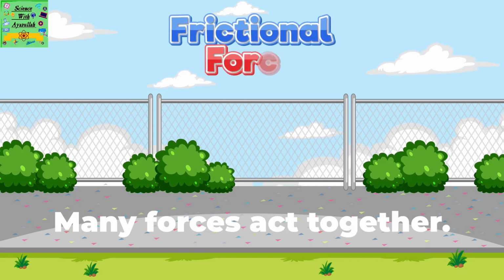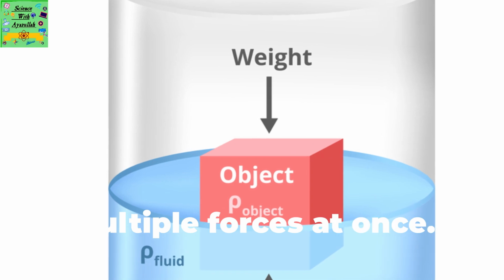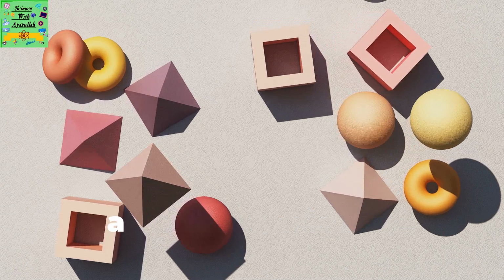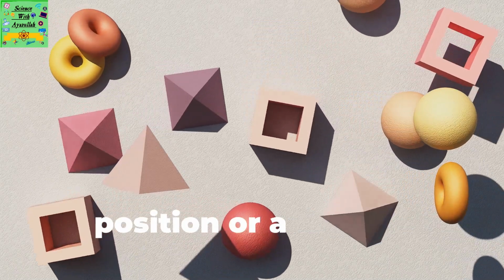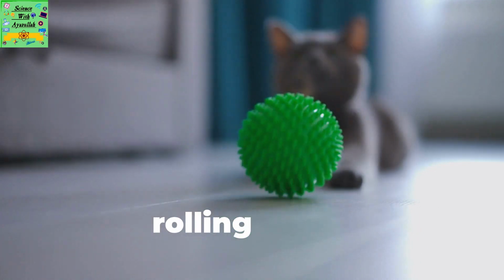Cambridge primary science grade 5Stage 5 Learners bookMultiple forces|Unit :5.4Science withAyazullah